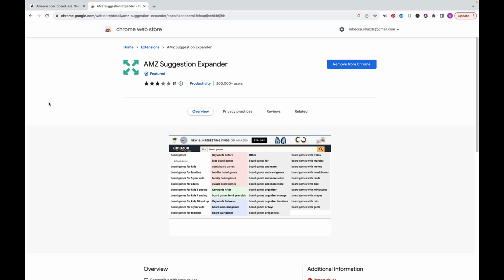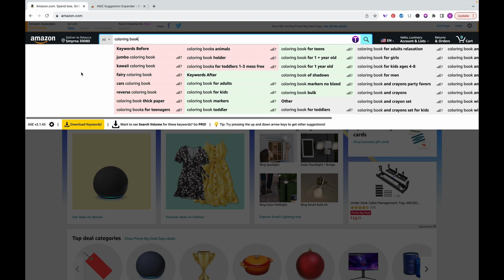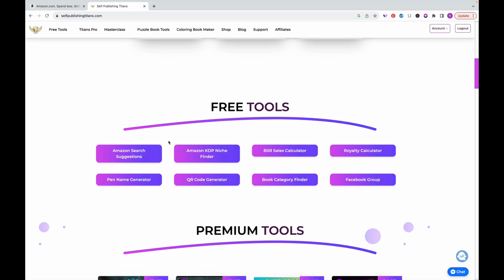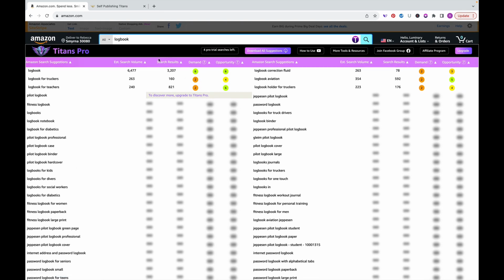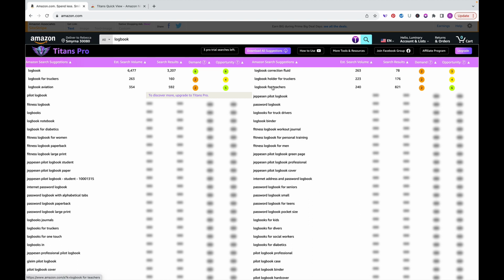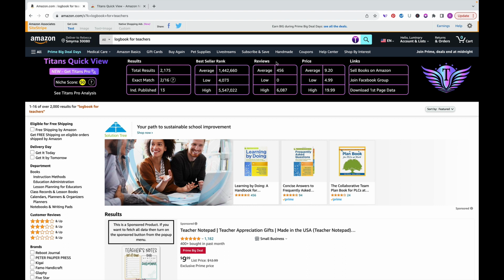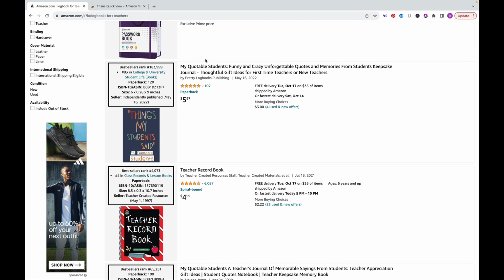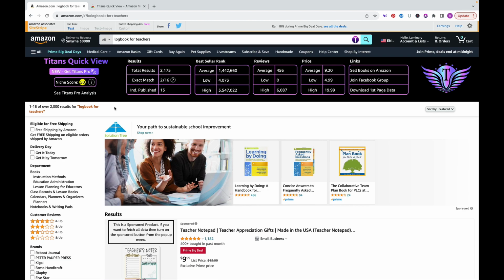Mining for Keyword Gold on Amazon KDP: 3 Free Low Content Browser Extensions You Can't Miss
If you're a Kindle Direct Publishing (KDP) enthusiast, this video is a game-changer for your publishing journey. In today's episode, I'm sharing the secret sauce that's been helping me find valuable keywords and niches for Amazon KDP low content book publishing – and the best part is, these tools won't cost you a dime!

Here's a sneak peek of what's in store:

1. **AMZ Keyword Expander:** - Learn how to harness the power of this fantastic tool to uncover hidden gems in the world of keywords and niches.

2 & 3: **Self Publishing Titans:**  - I'll show you how to utilize this tool's features to gain a competitive edge and stay ahead of the game.

Don't miss out on this opportunity to level up your KDP book publishing game! These free tools are the key to success, and I'm sharing my insider tips to help you make the most of them.

Whether you're a seasoned KDP publisher or just starting out, this video has something for everyone. Get ready to unlock the secrets to finding valuable keywords and niches, and watch your KDP business thrive.

**Tailwind for Social Media scheduling, Pin Creation, and AI**

There is no guarantee that you will earn money using the techniques and ideas in this video. I am sharing my personal experience and opinions about the topic, with no guarantee of similar outcomes for others. You expressly agree not to rely upon any information contained in this video.